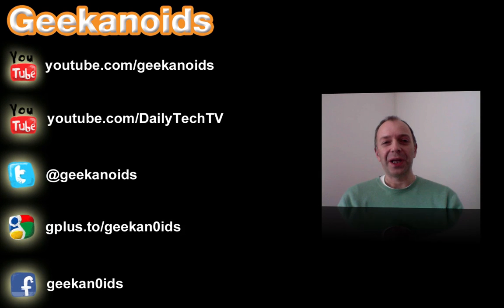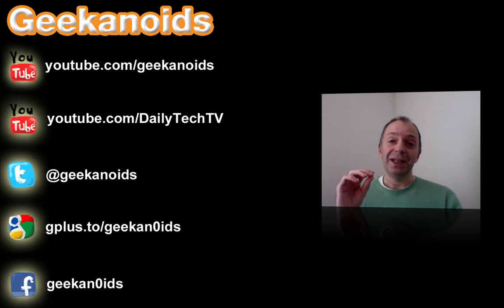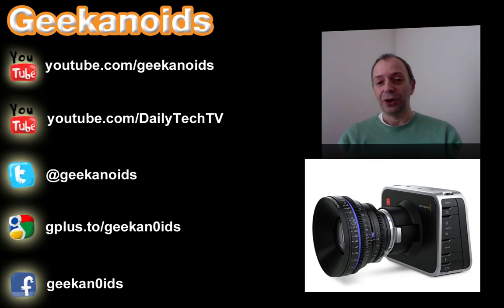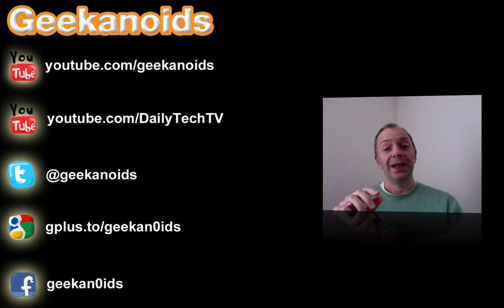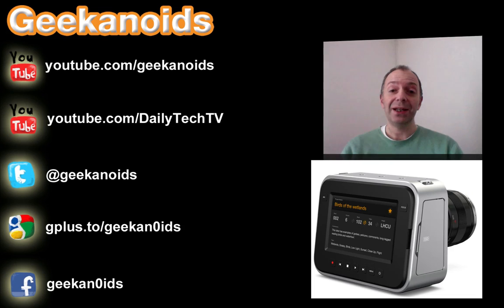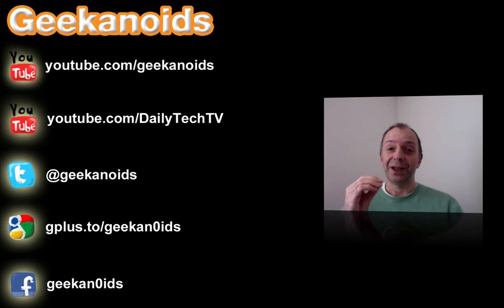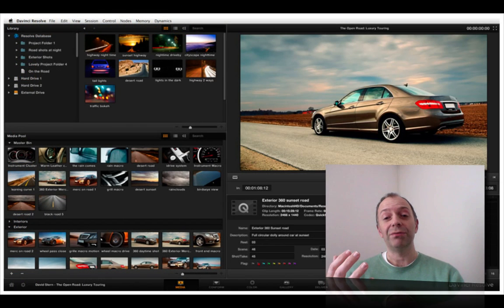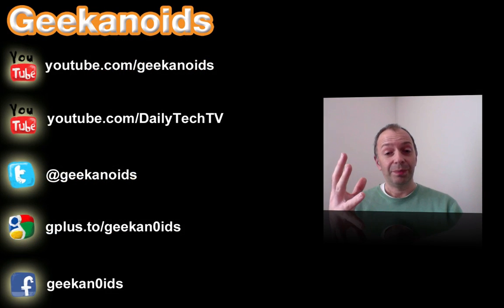Blackmagic Design Cinema Camera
Blackmagic Design Cinema Camera ... this company took the NAB audience by surprise & announced this new 2.5K video camera that captures direct to SSD & features thunderbolt. Check out this video for the full details.